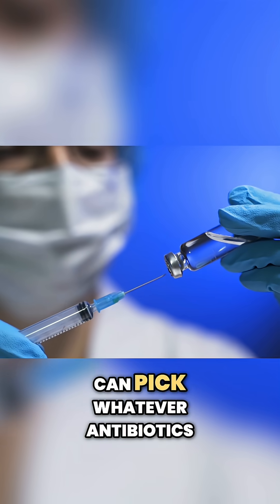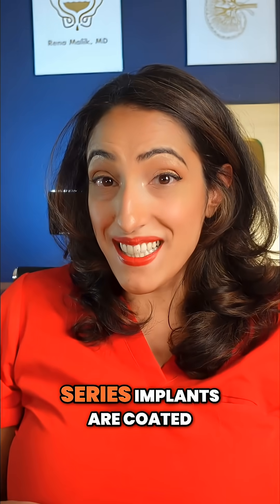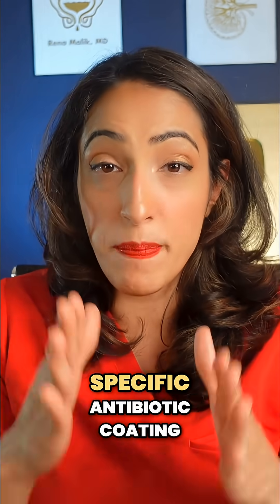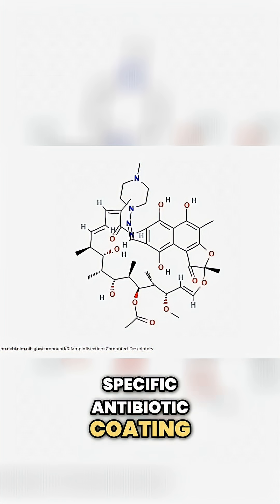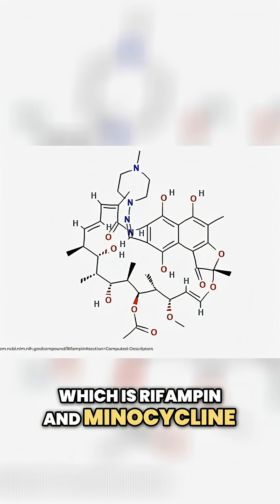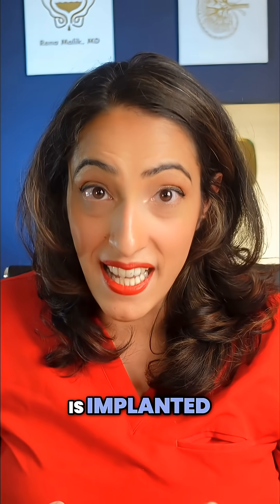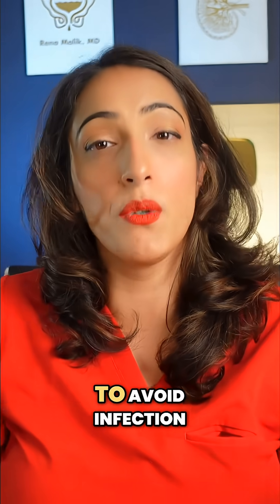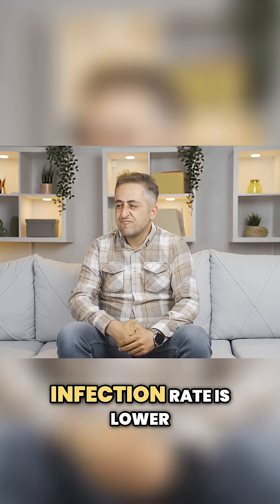Comparing Infection Rates in Coloplast Titan vs AMS Implants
Worried about infection after penile implant surgery? 🤔 Antibiotic coatings like hydrophilic and inhibizone are key. Learn how surgeons use these to lower infection risks and protect your health!